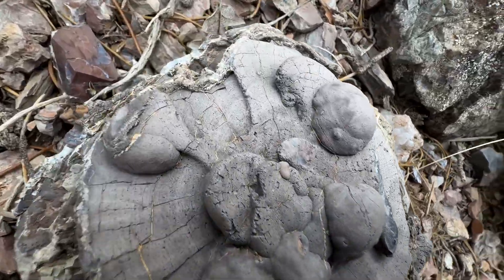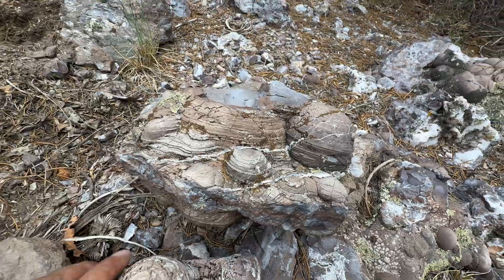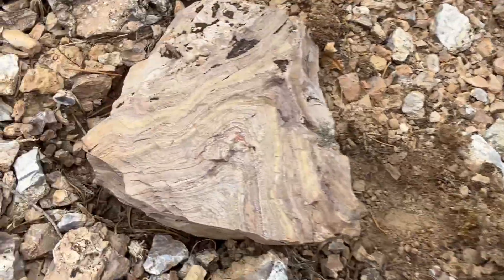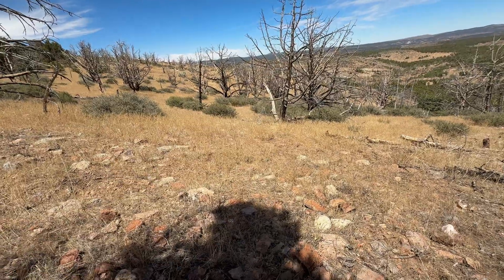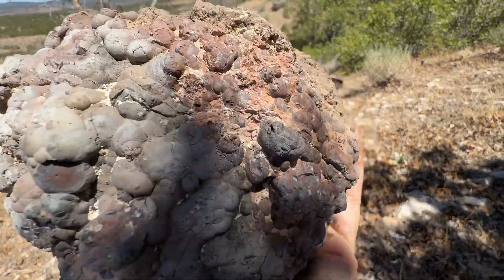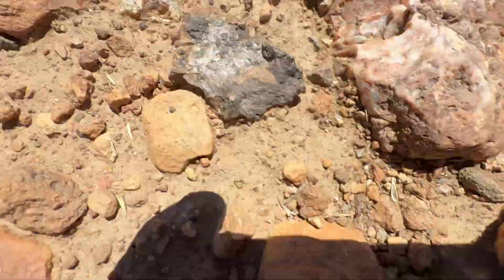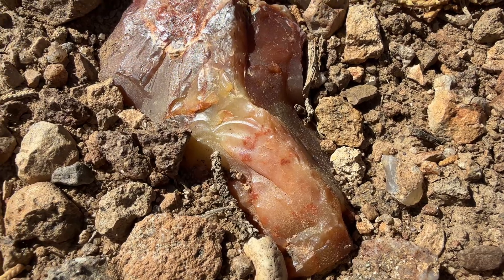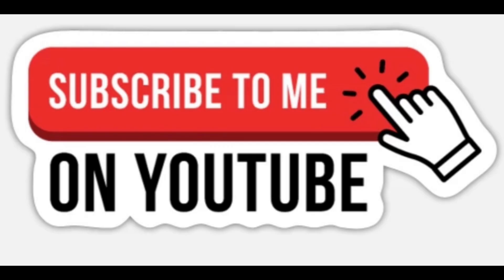A case of the blob rocks rockhounding Utah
Underwater lava bubbles in Utah